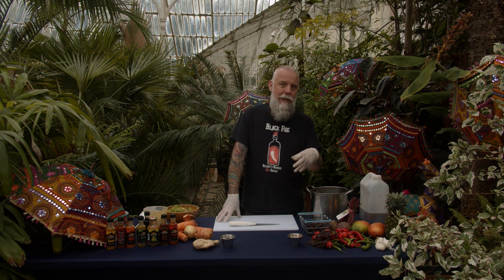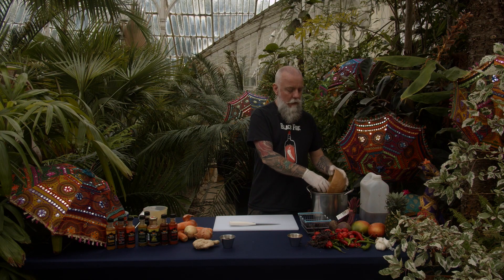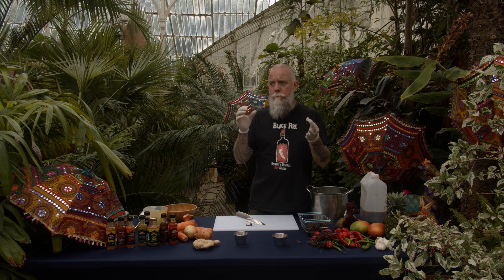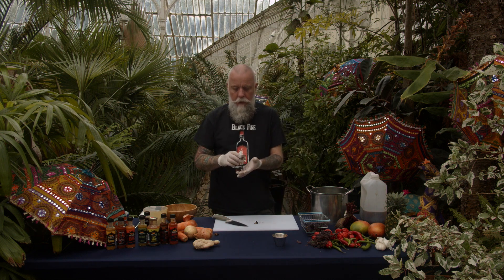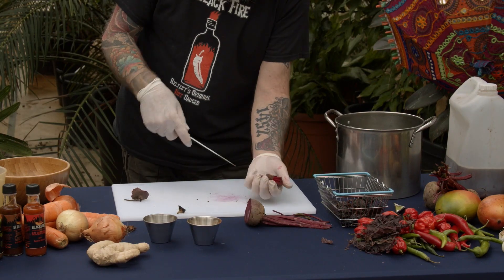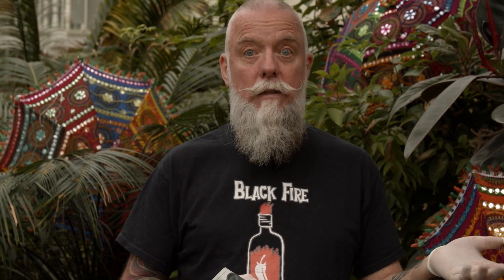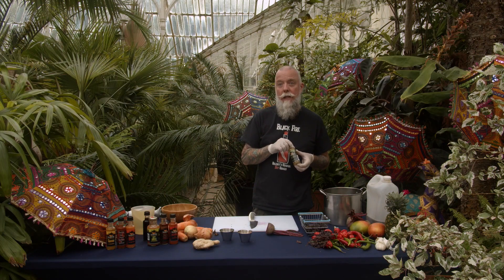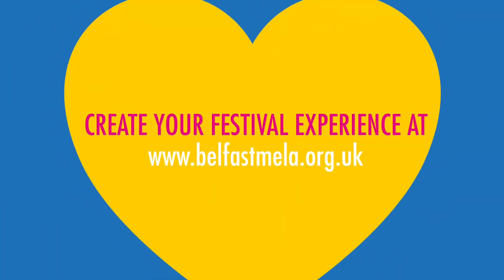Mela at Home: BlackFire Artisan Chilli Sauces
Blackfire Artisan Food is the result of 30 years of global travel and tasting by Belfast native, street artist, grower, sauce alchemist, and chilli fanatic Tim McCarthy. Join Tim to hear about his journeys and tales, and the secrets behind his homegrown chilli sauces.